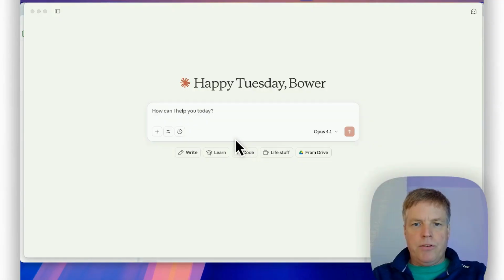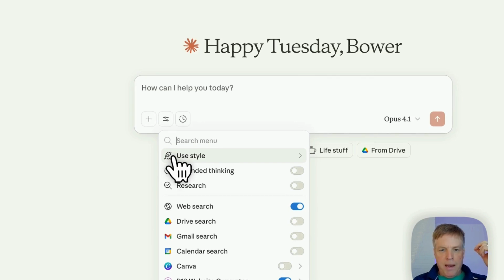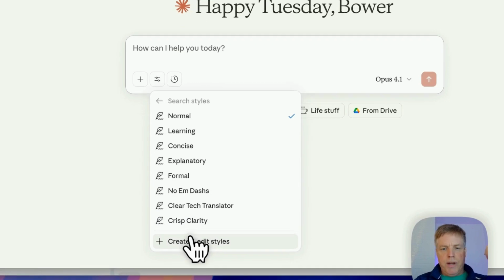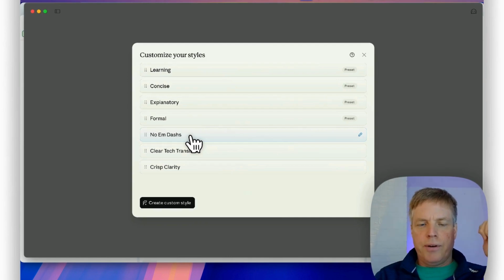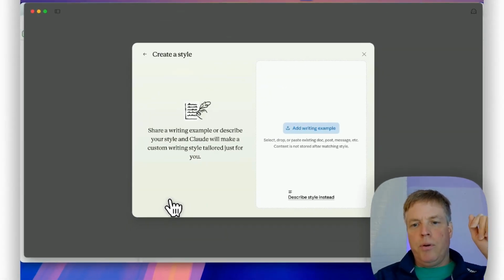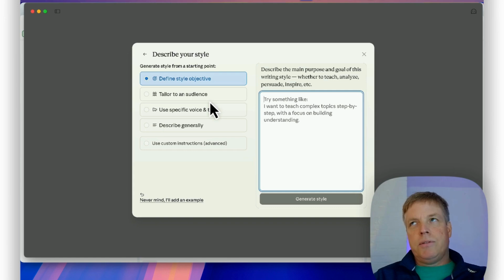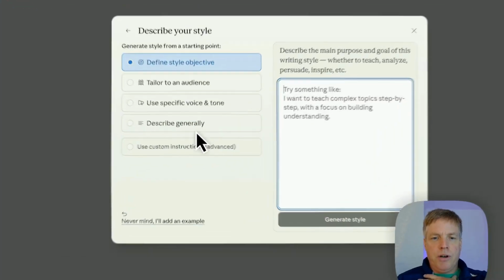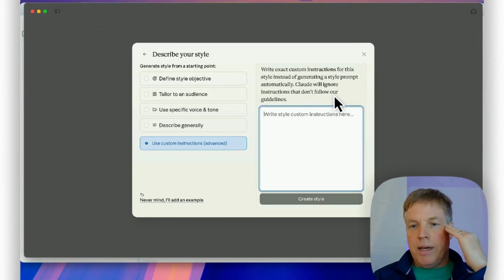How to Make Claude AI Sound Like YOU - Custom Writing Styles Tutorial (2025)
Learn how to configure custom writing styles in Claude AI to make it sound exactly like you want! In this tutorial, I'll show you step-by-step how to access and use Claude's writing style settings to transform generic AI responses into personalized content that matches your unique voice.
🎯 What You'll Learn:

Where to find Claude's writing style settings
How to select from default writing styles
Step-by-step guide to creating custom writing styles
Tips for defining your personal writing voice in AI
Real examples of style transformations

⚡ Why This Matters:
Getting AI to match your writing style is one of the biggest challenges when using AI tools for content creation, emails, or professional writing. This simple feature in Claude AI solves that problem completely, letting you maintain consistency across all your AI-generated content.

🔧 Perfect For:
Content creators wanting consistent brand voice
Writers looking to maintain their unique style
Anyone frustrated with generic-sounding AI text
Students and educators using AI assistance

💡 Quick Tip: Once you set up your custom style, Claude remembers it for all future conversations, saving you time and ensuring consistency!